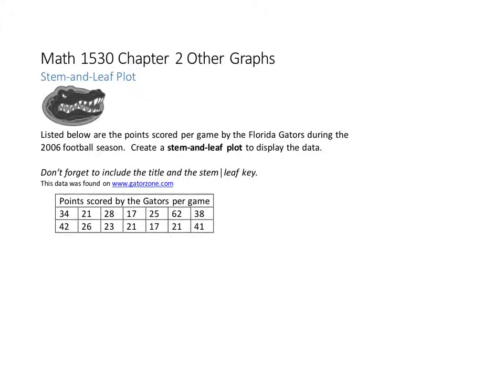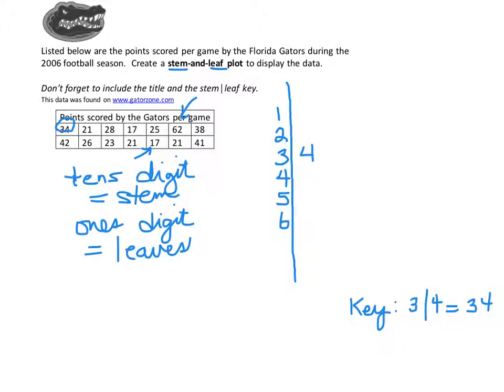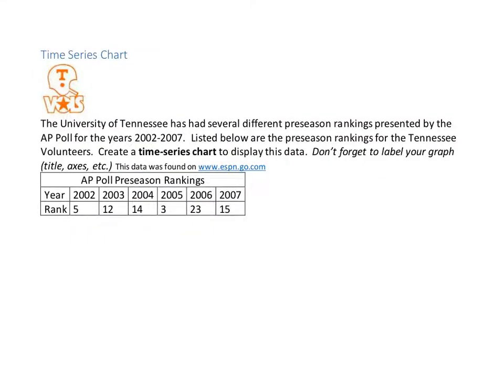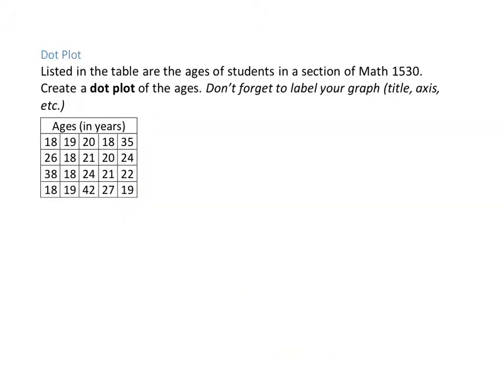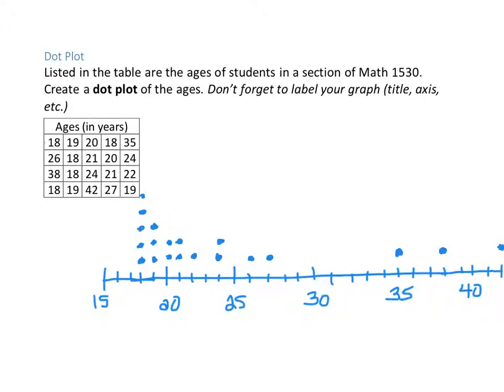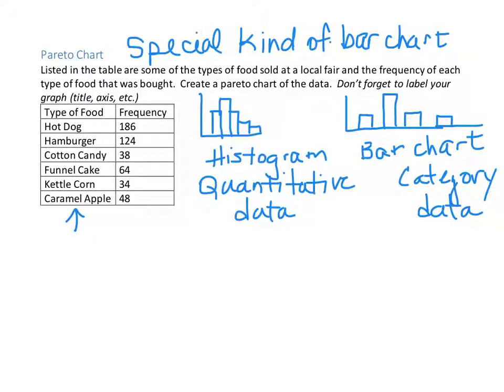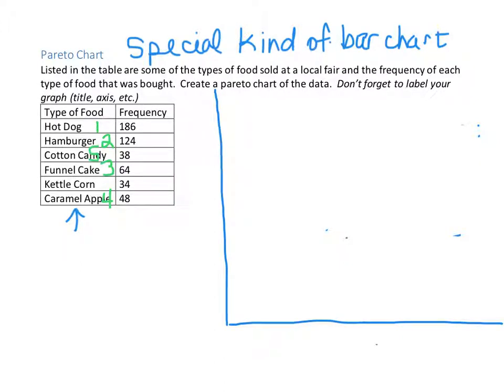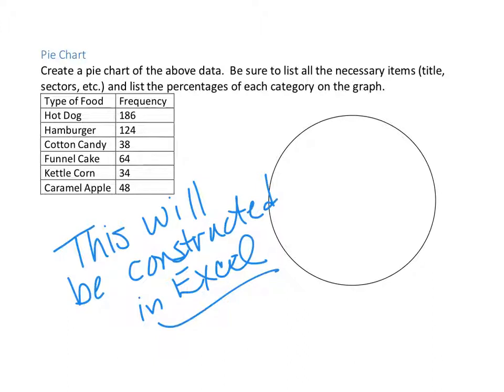1530 ch2bOther Charts